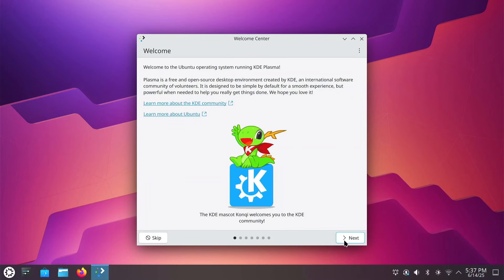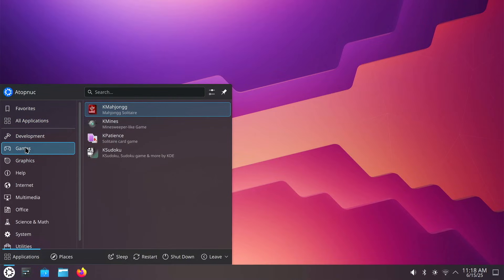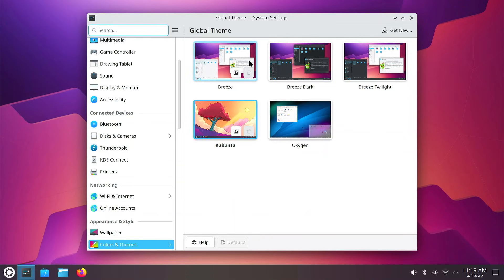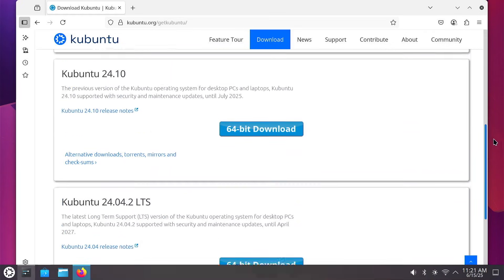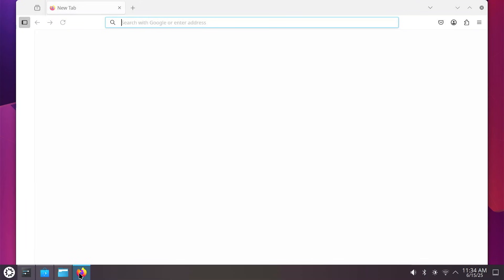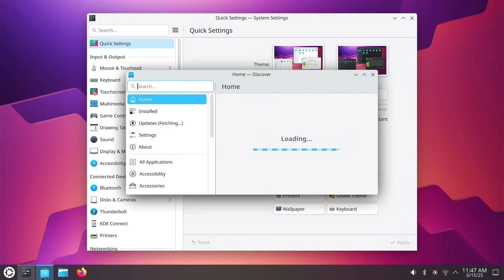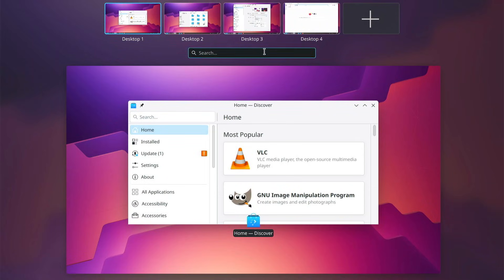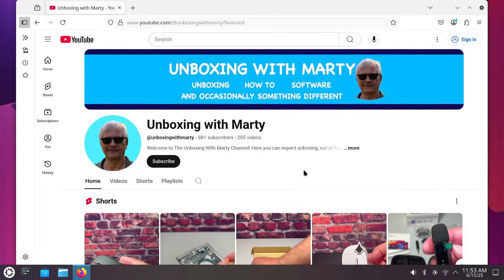Kubuntu Linux 25.04 An exciting Linux OS Distro that you need to see.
Kubuntu 25.04 is a Linux OS Distro that has a nice look and feel.  Easy to get acquainted with.  The desktop allows the user to navigate multiple desktops with ease.  Sit back and enjoy this video’s high level test drive of the Cool Distro.